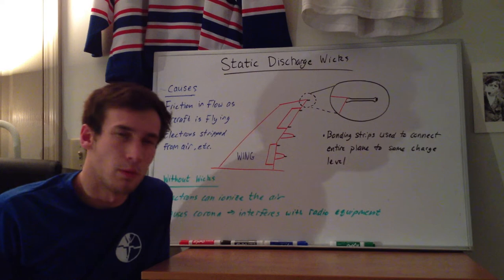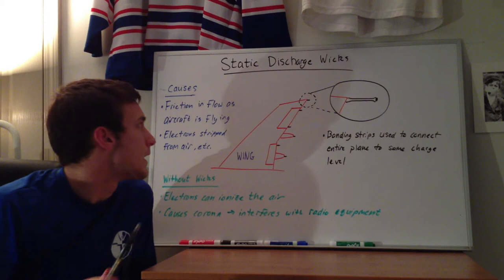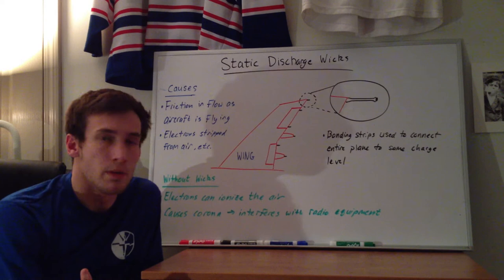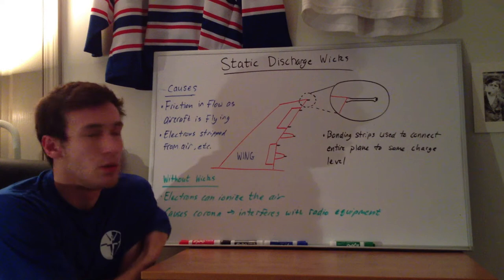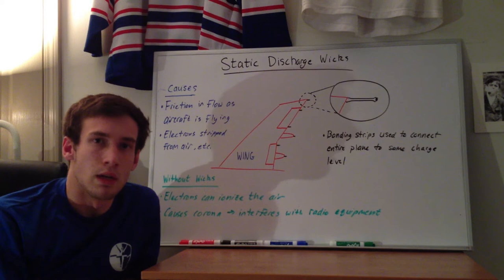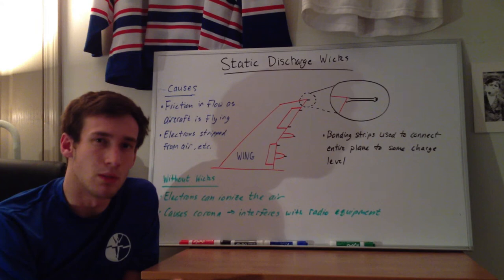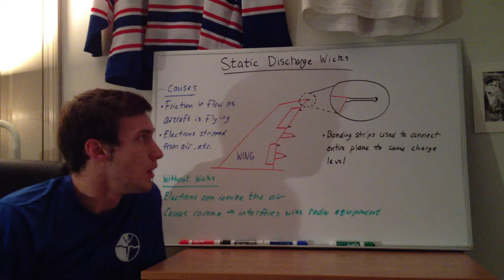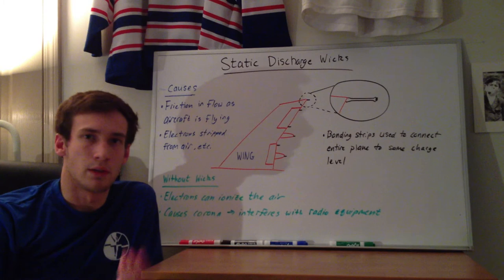Explained: Static Discharge Wicks [Airplanes]